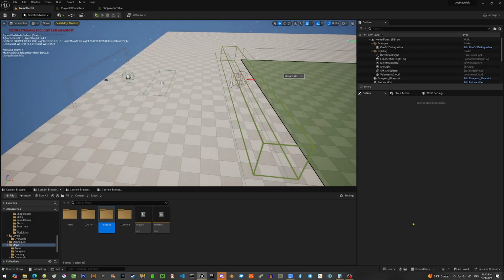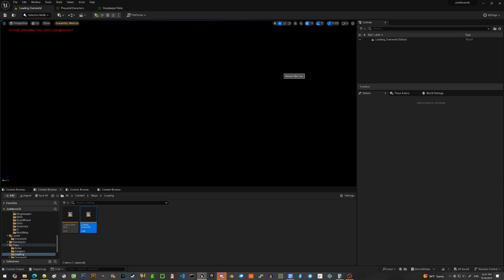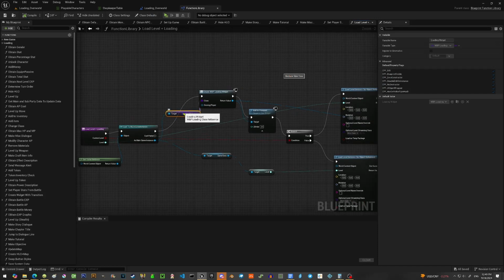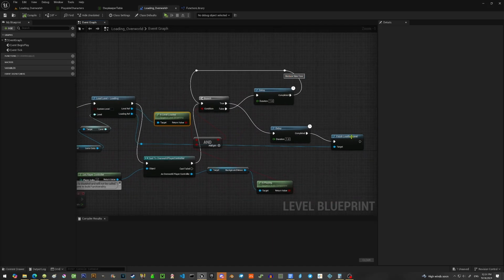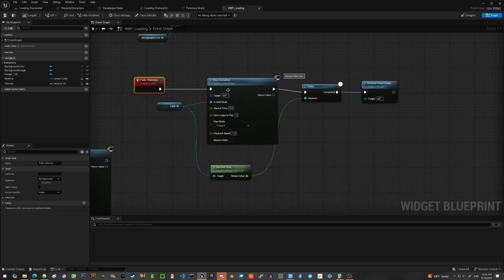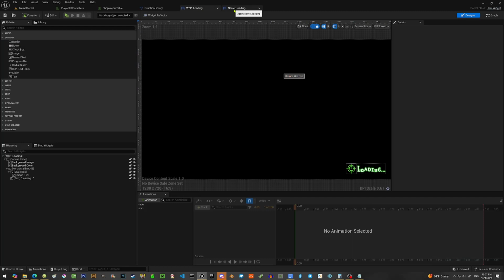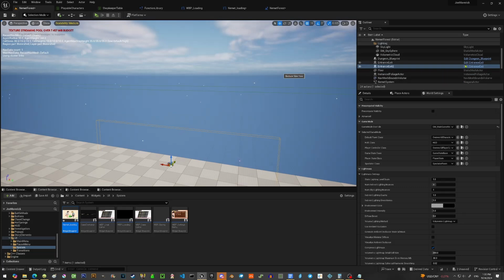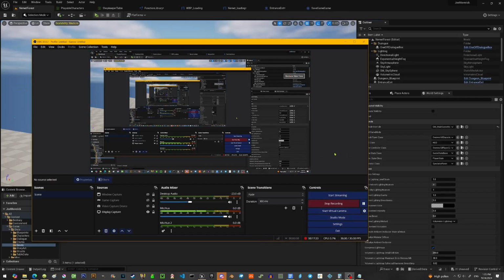Make a True Loading Screen In Blueprints - Unreal Engine 5 Intermediate Tutorial (No Plugins) (fast)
If you want the steps asap, just go to 8:55

Hey all, I made another game dev tutorial. It randomly occurred to me that someone else may want to use the method that I discovered for loading levels easily, so I made a video. This method may or may not be what you want, but I'm putting it out there because I wish I had it when I was looking.

This is an intermediate tutorial so I won't explain really basic stuff. I tried to make it as brief as possible without skipping steps. If you're confused, you can ask me questions in the comments.

This may not be the most optimal method. Please understand that I am just a self taught dev that aims to use no plugins in my projects.

I'm the developer of Joe Maverick: Legend of the Savior. You can get it on Steam.